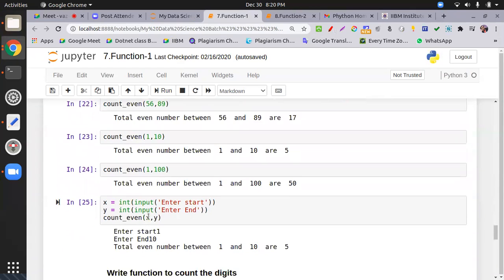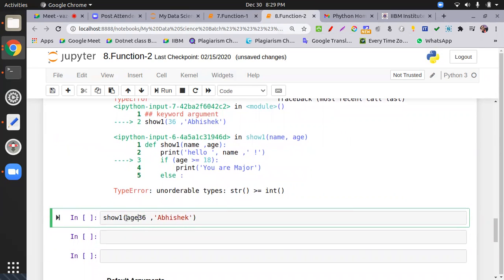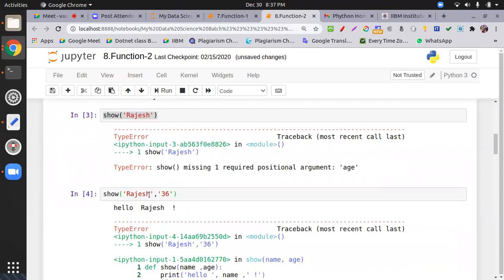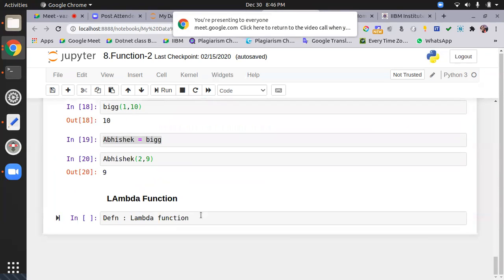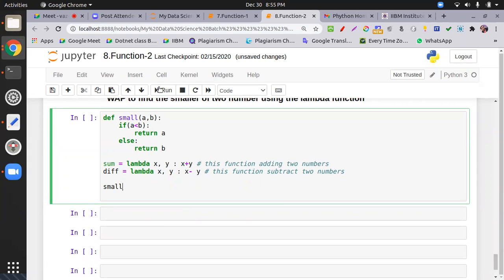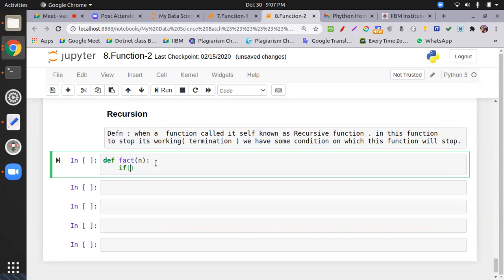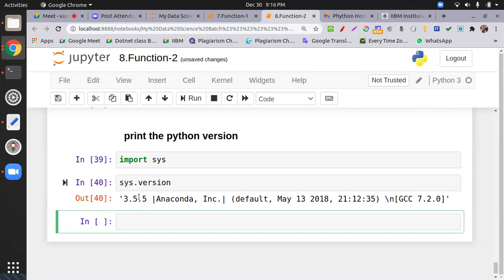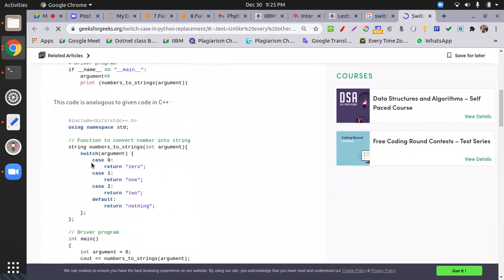IIBM Institute- Python Function-Part 2